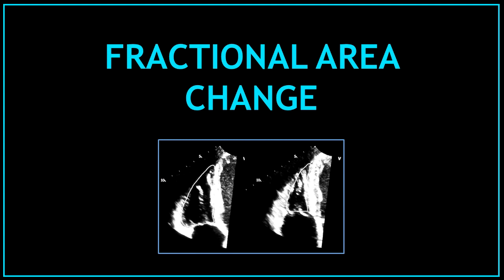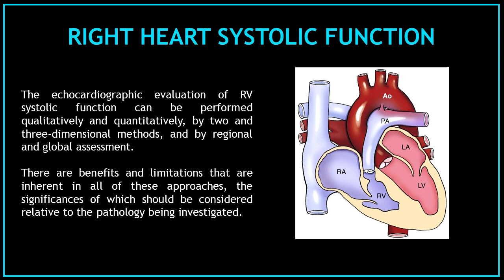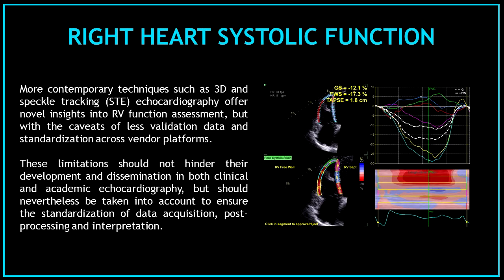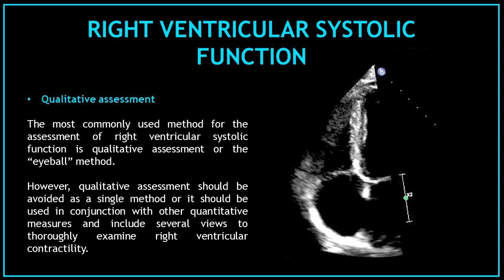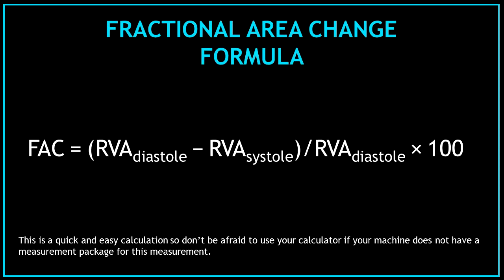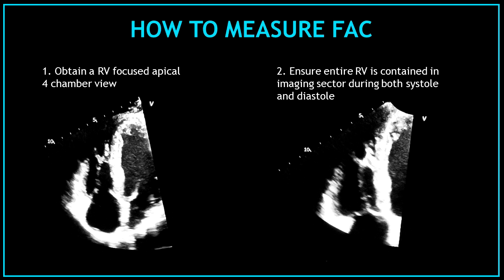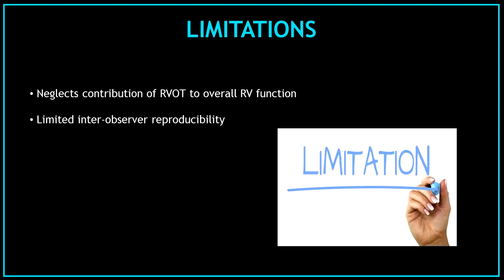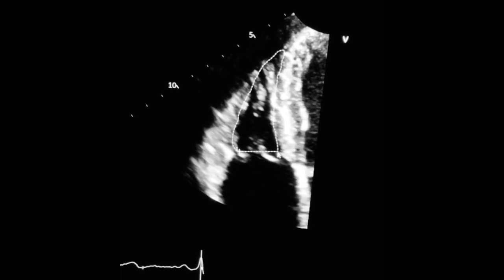Fractional Area Change (FAC) - Right Heart Assessment!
Hello guys! Todays video is about the fractional area change (FAC), a very helpful measurement to assess the right heart function.

- TIK-TOK: @the_echo_lady